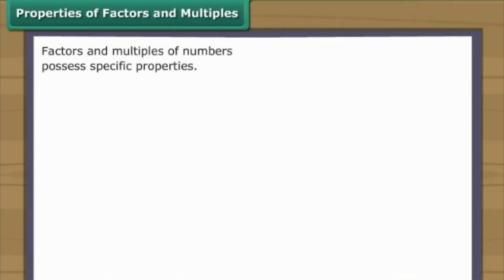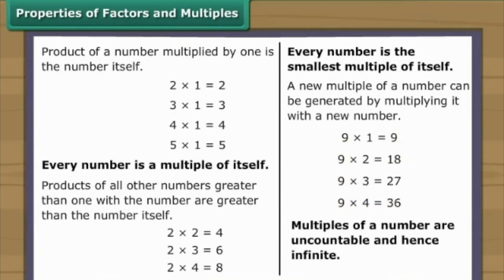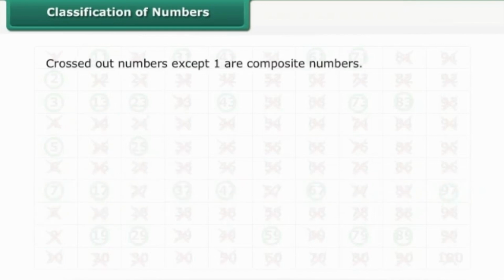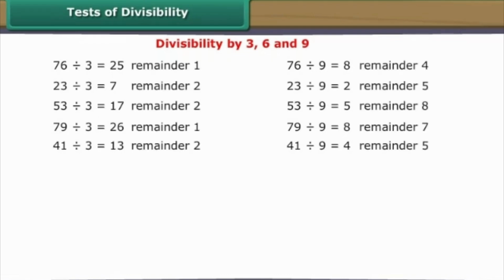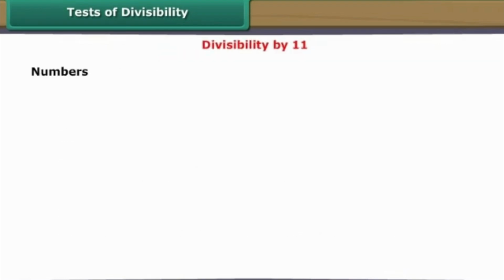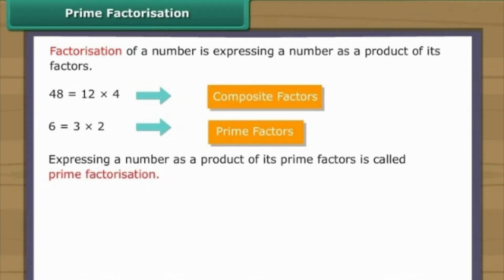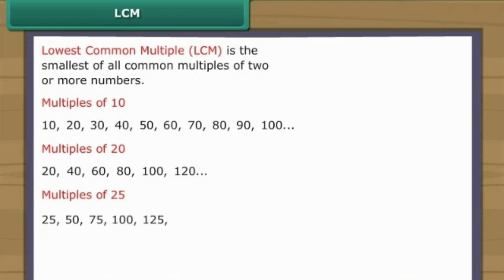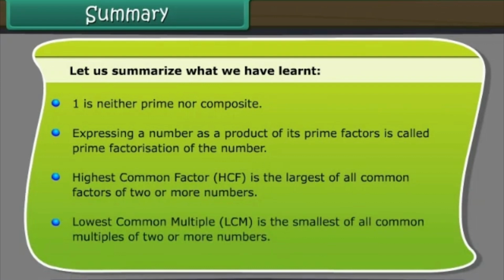Playing with Numbers | Fun with Numbers & Mathematical Tricks | Class 6 Maths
Welcome to this exciting lesson on Playing with Numbers for Class 6 Mathematics! In this video, we will explore the fascinating world of numbers, their properties, and how you can have fun while solving mathematical problems. From prime numbers to number patterns, divisibility rules, and magic tricks, this video will make learning numbers an enjoyable experience. Get ready to dive into the world of numbers, learn fun tricks, and strengthen your problem-solving skills!

🌟 Topics Covered in This Video:
✅ Types of Numbers:
✅ Fun with Number Patterns:
How to spot number patterns and solve problems faster.
Example: Multiplying numbers by 9 and checking the sum of digits.
✅ Divisibility Rules:
Learn simple rules for checking divisibility by 2, 3, 5, and more.
✅ Magic Number Tricks:
Fun number tricks like multiplying by 9, performing quick calculations, and predicting answers!
✅ Real-Life Applications of Numbers:
How numbers are used in money, time, and measurements in daily life.
✅ Problem-Solving with Numbers:
Number puzzles, riddles, and fun challenges to test your skills.
This video is perfect for Class 6 students and anyone looking to strengthen their number skills. We’ve broken down complex concepts into simple, easy-to-understand explanations that will help you enjoy the magic of numbers!

Engaging and fun approach to learning numbers and mathematical concepts.
Step-by-step explanations with real-life examples and interactive number tricks.
Improve your logical thinking and problem-solving abilities.